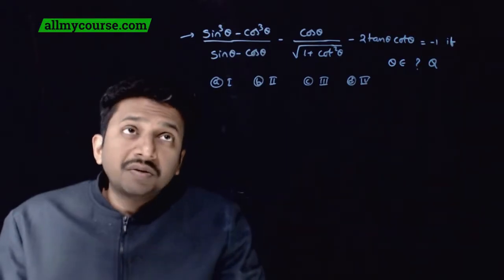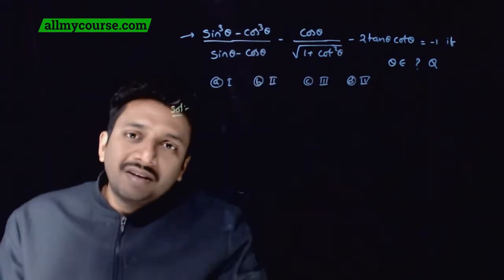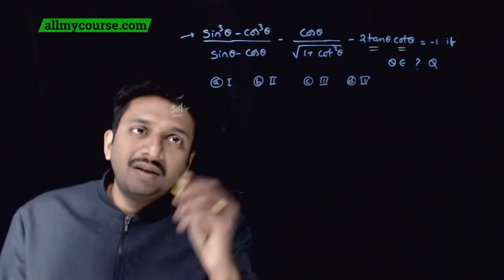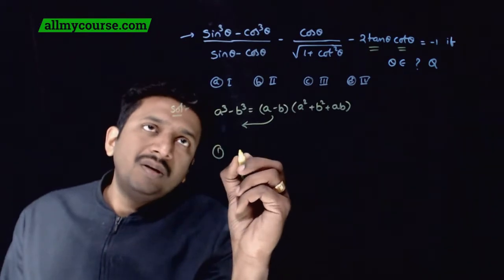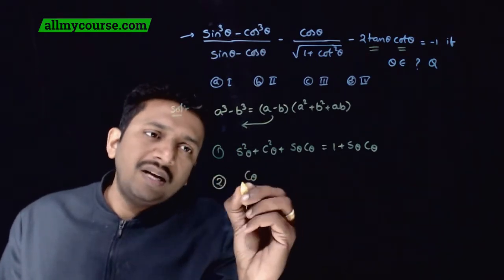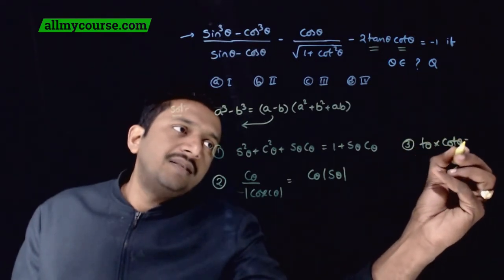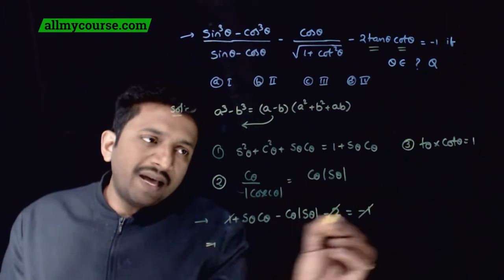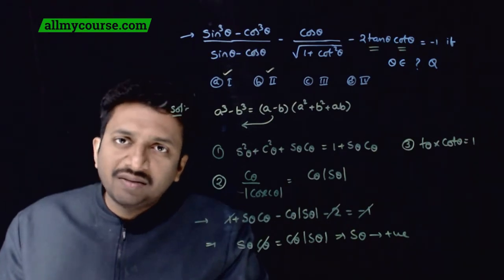22 Questions on Trigonometry for JEE MAINS 4